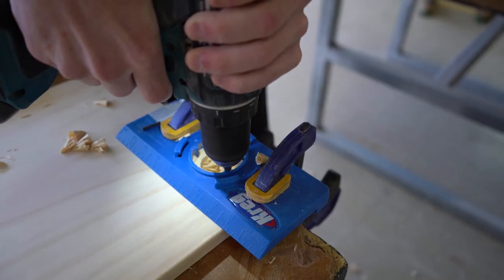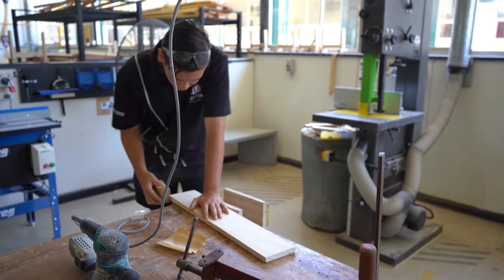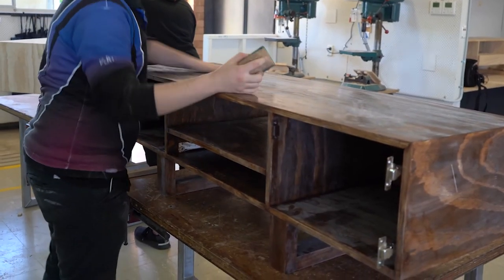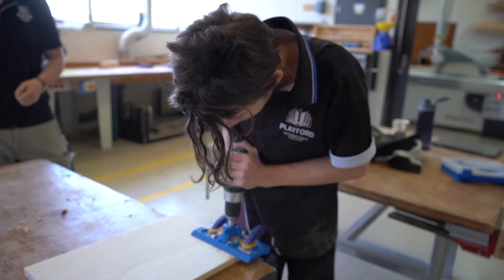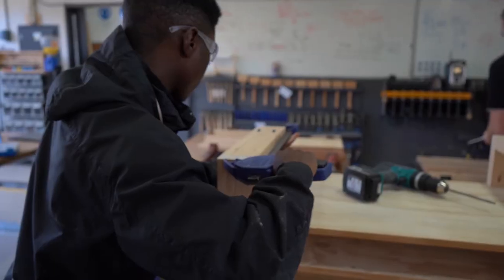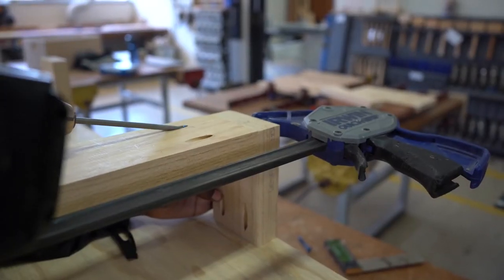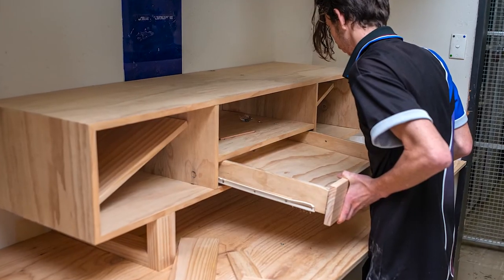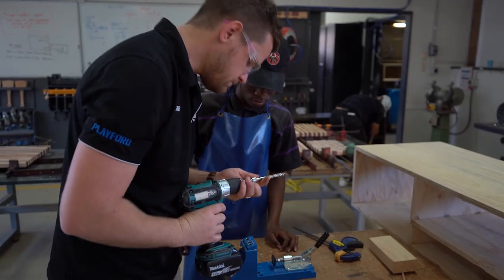PIC CLIP Woodwork Snapshot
Teacher Brendan Parker talks about his students woodwork project where they made a entertainment unit.